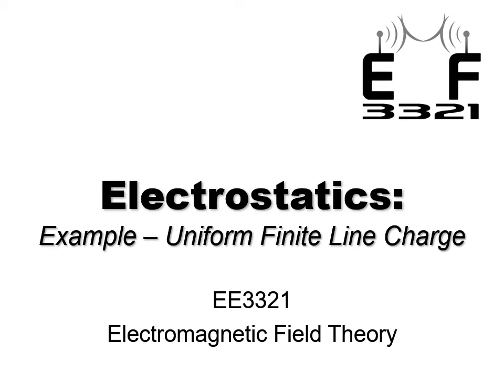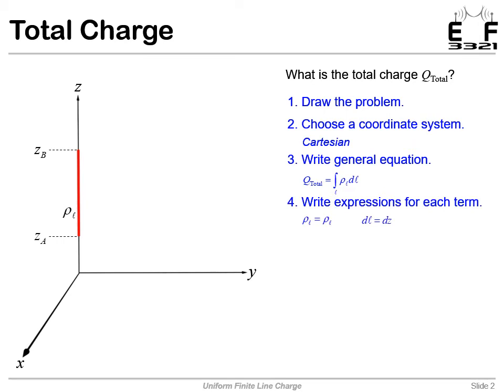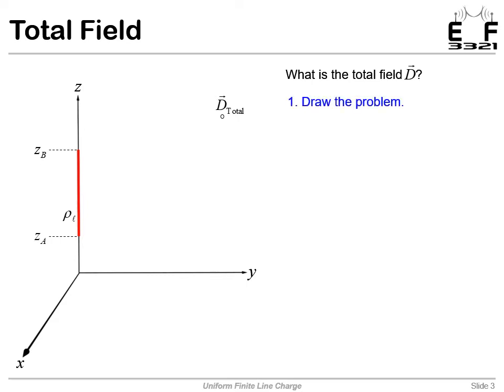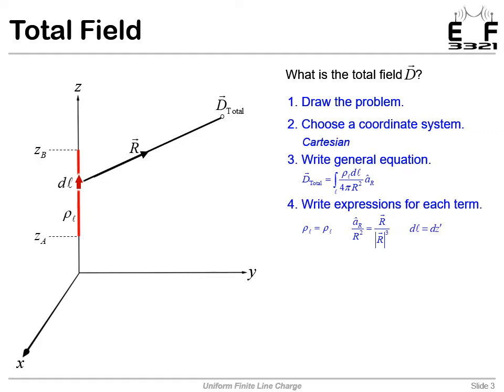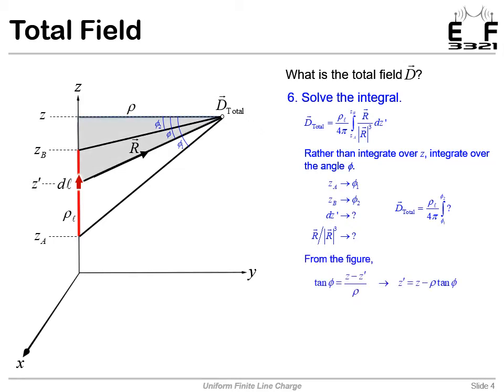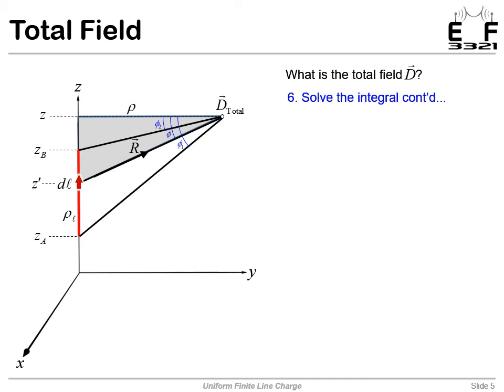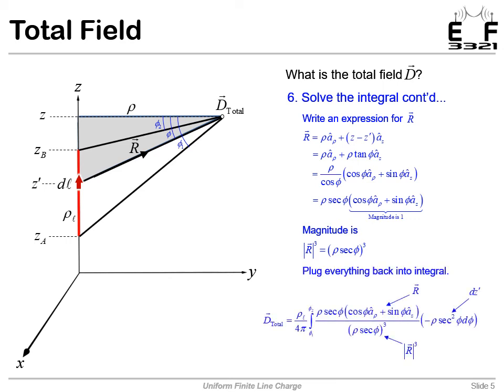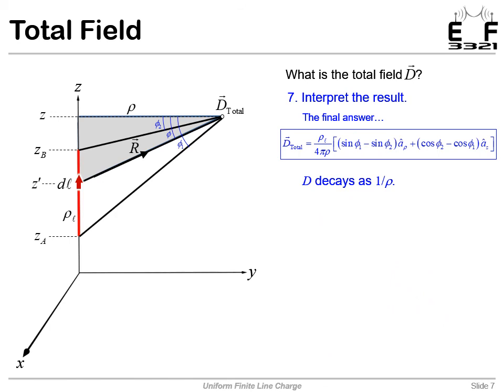Lecture 4b -- Example -- Uniform Finite Line Charge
This video derives the total charge and the electric field around a uniform finite line charge.